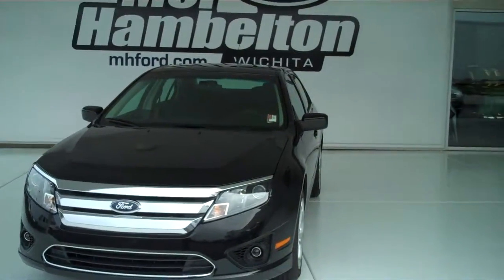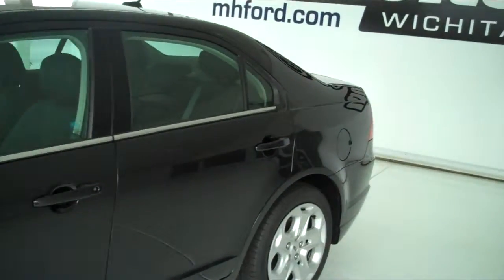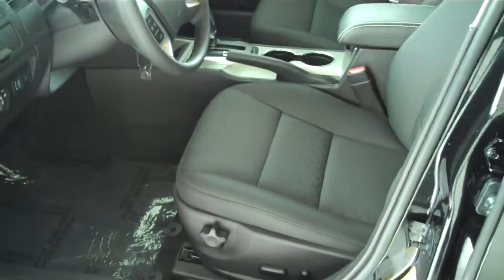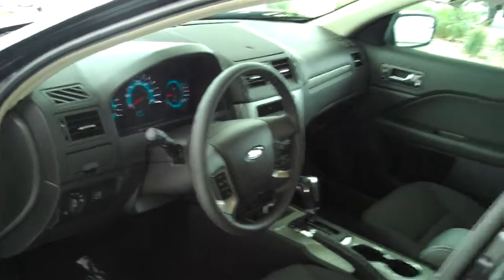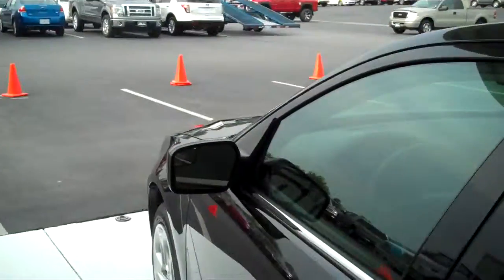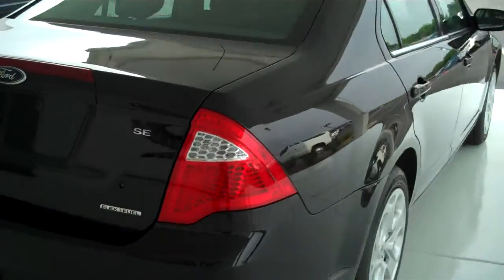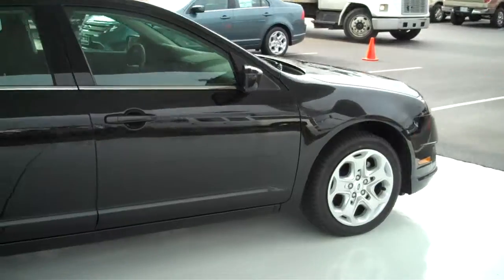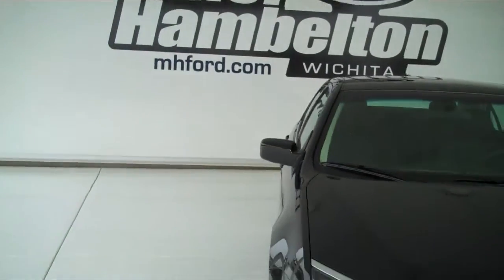2011 Ford Fusion